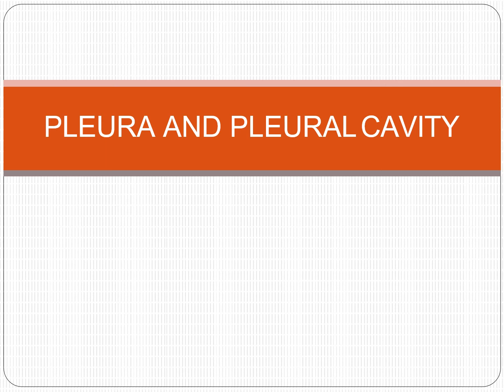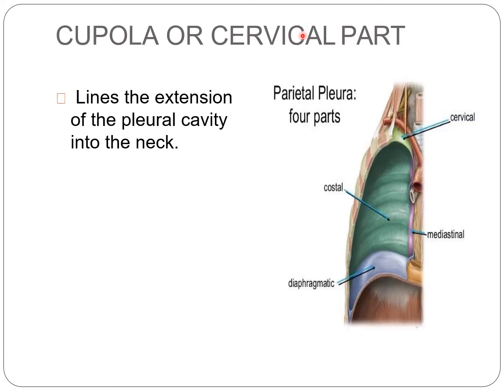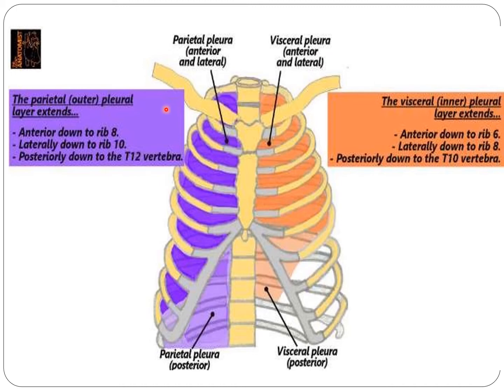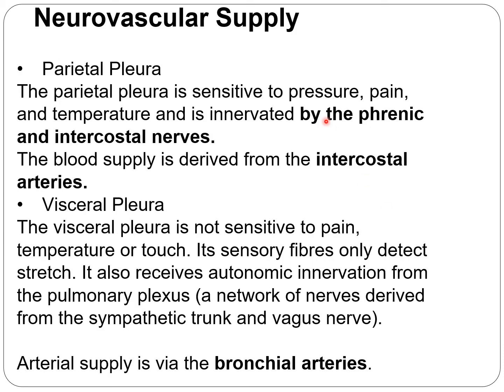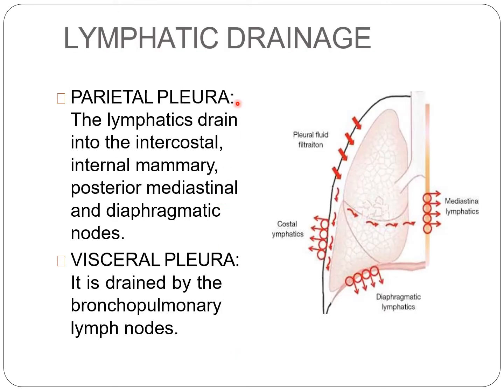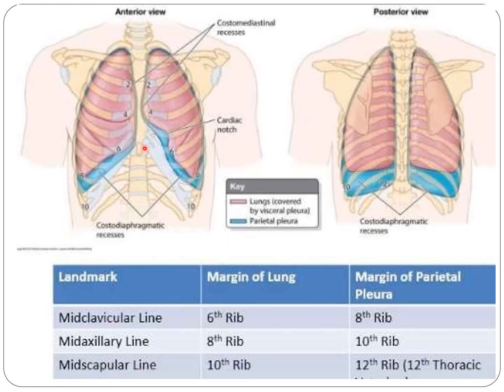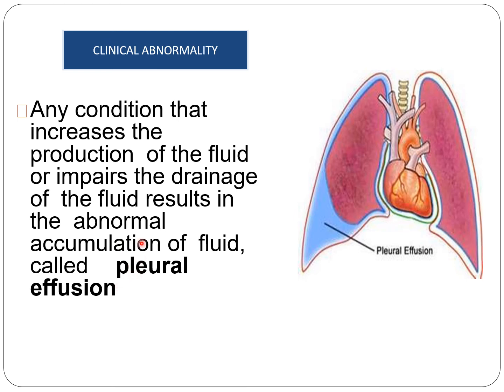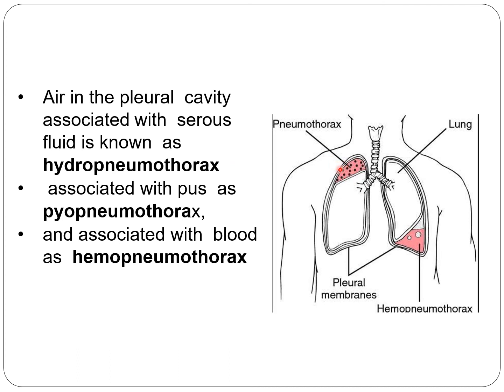ANATOMY FOR NURSING: PLEURA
Its contents are made as simple as possible with fine explanations. it will be a useful guide for your exam.So don't miss watching it.